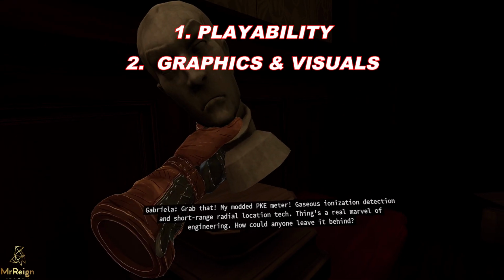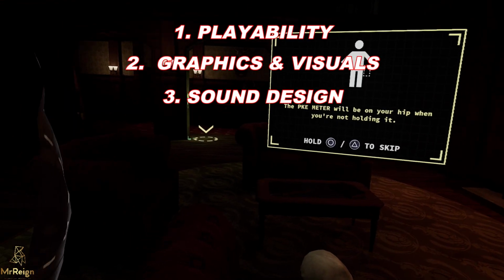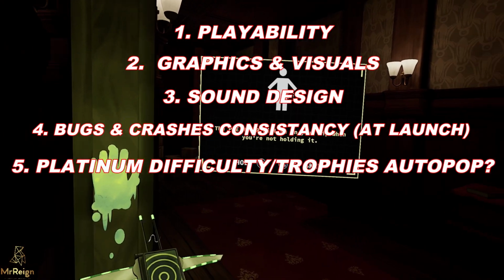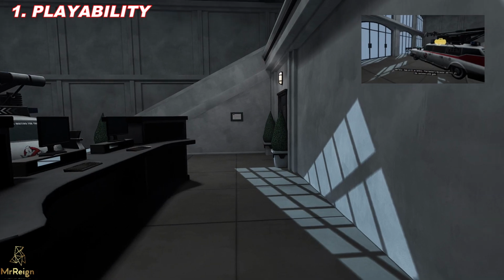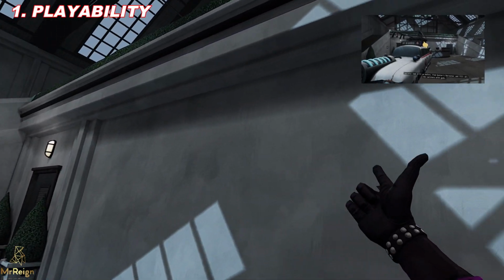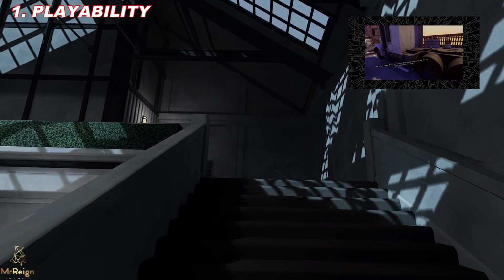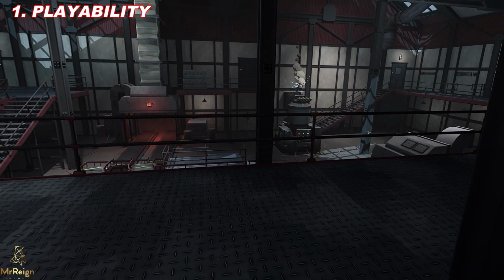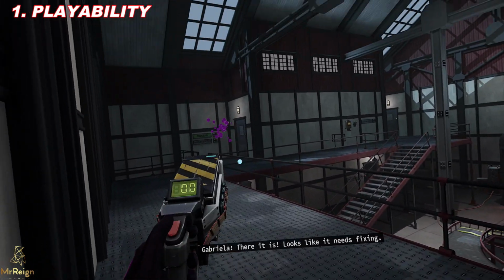Ghostbusters Rise of the Ghost Lord PS5 - Game Review After 10+ Hours Playtime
TIMELINE:

0:00 - INTRODUCTION
1:42 - PLAYABILITY
4:09 - GRAPHICS & VISUALS
5:24 - SOUND DESIGN
6:25 - BUGS & CRASH CONSISTANCY (AT LAUNCH)
6:42 - PLATINUM DIFFICULTY/TROPHIES AUTOPOP?
7:07 - SUMMERY & VERDICT: BUY, WAIT, NEVER BUY!